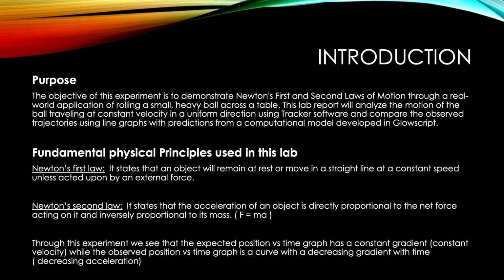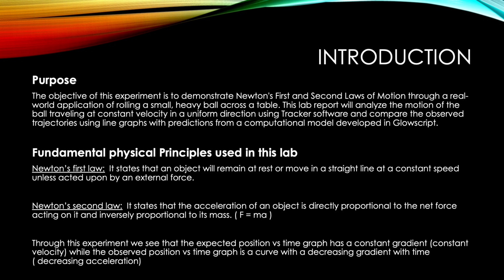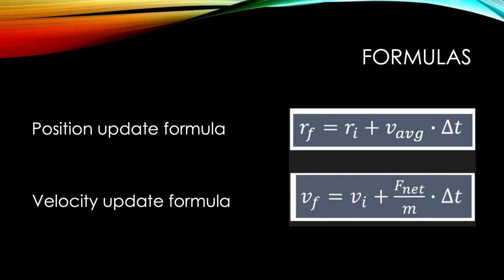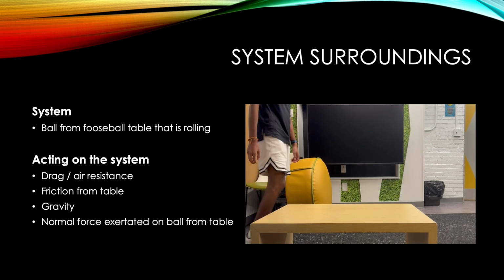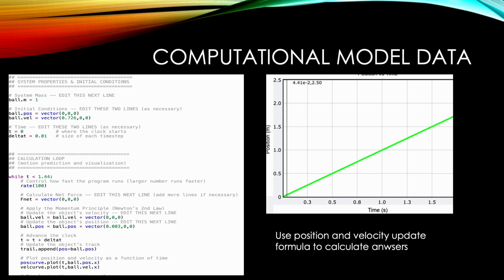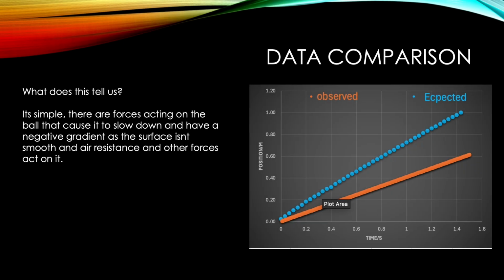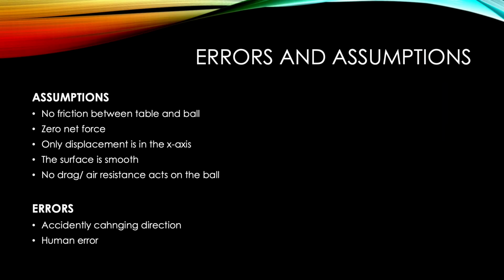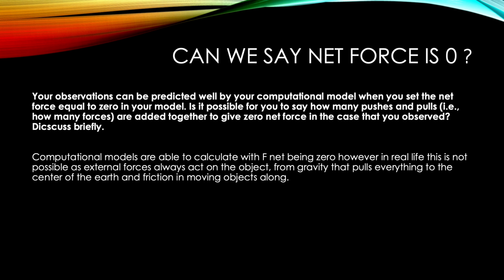Lab 1 Physics Report / Georgia Tech